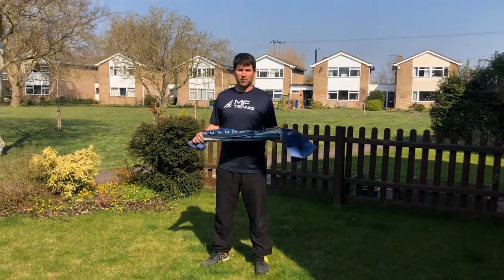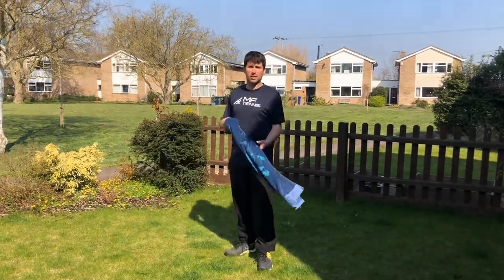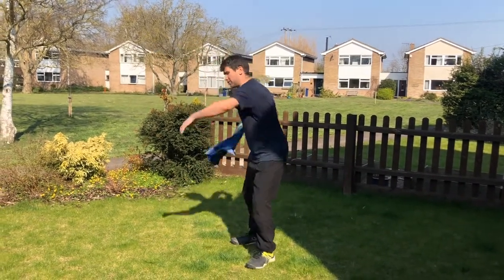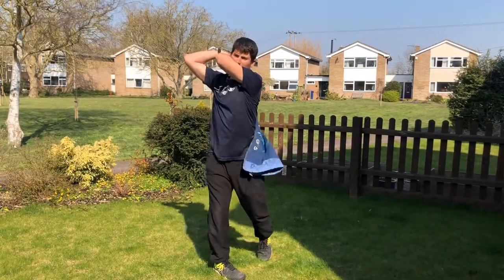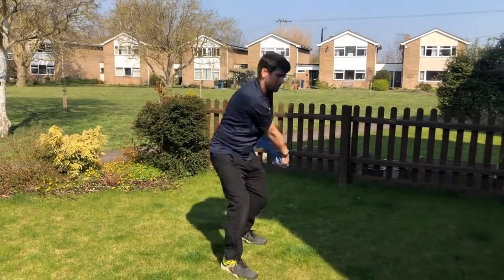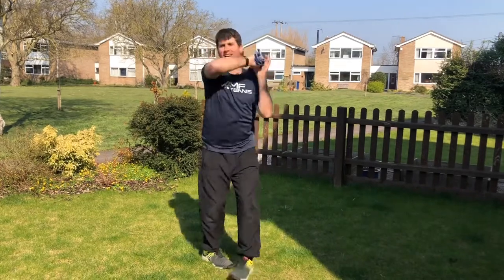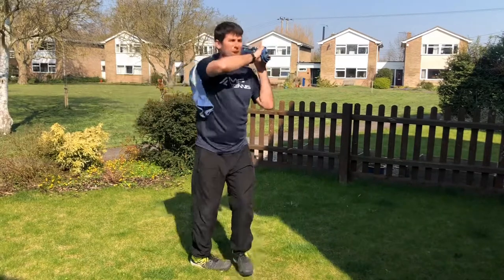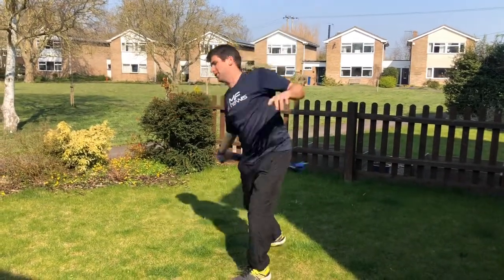Towel Tennis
Improve the racket head speed on your forehand and backhands.